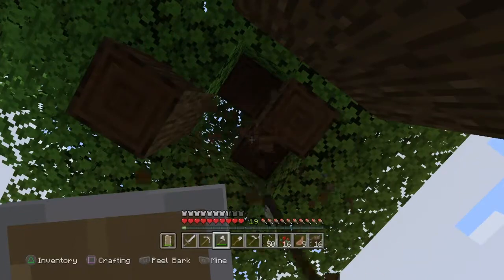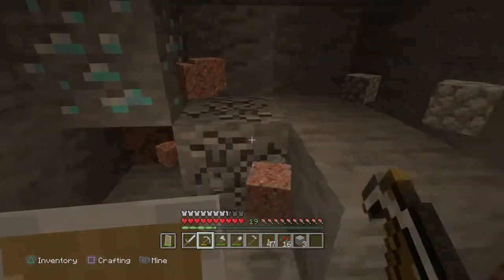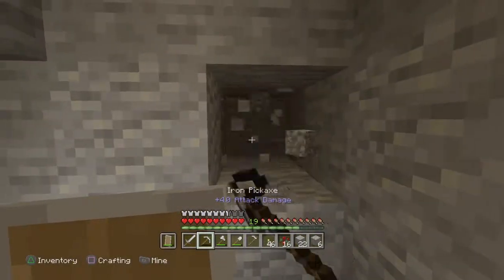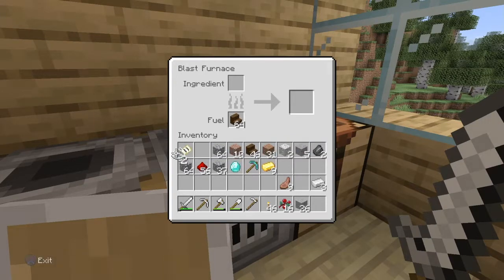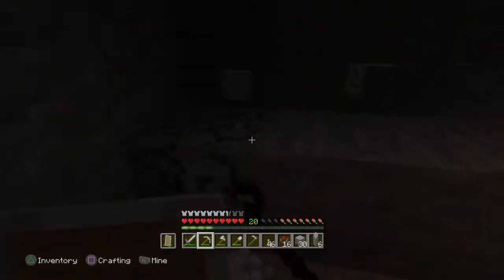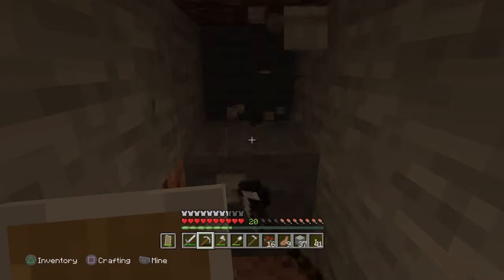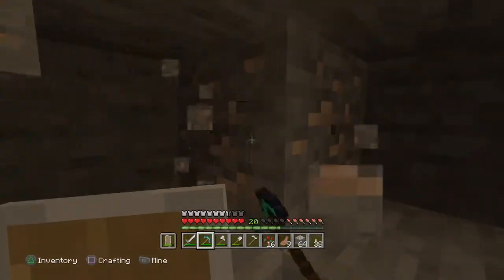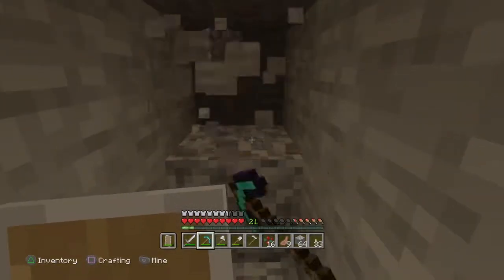Mining trip we found di-